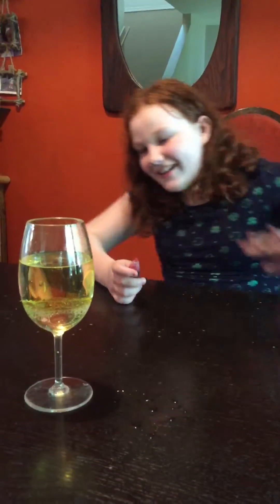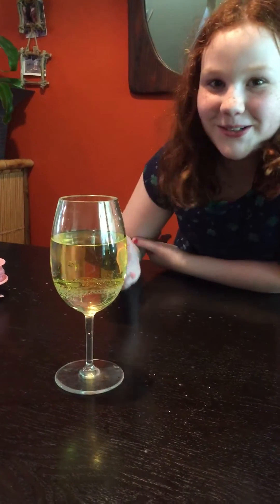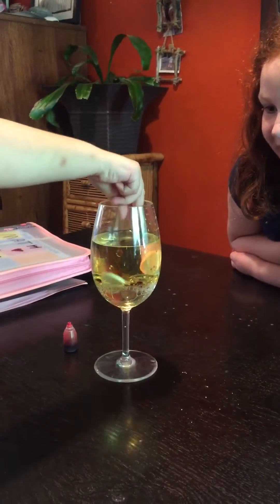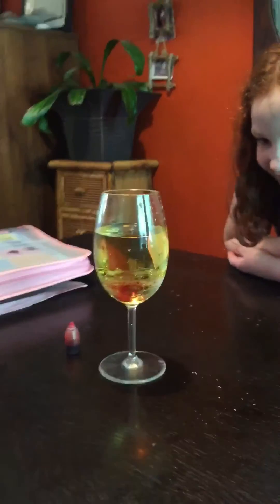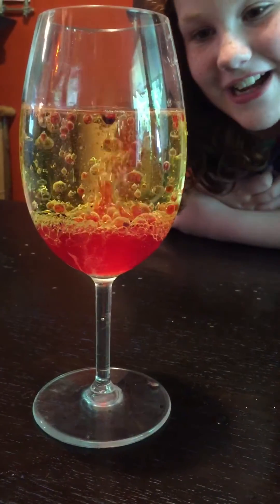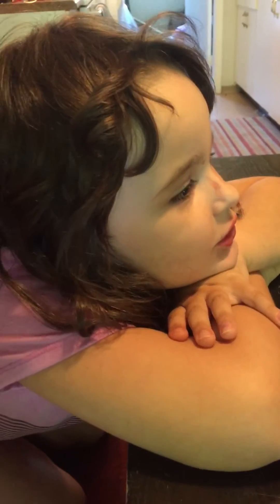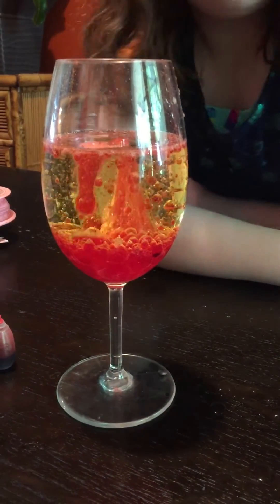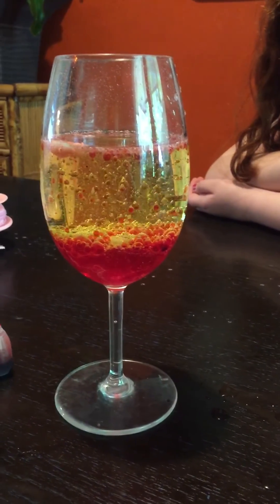Alka Seltzer Volcano